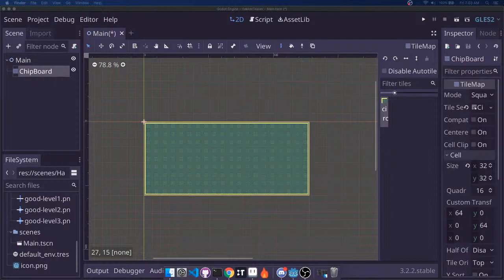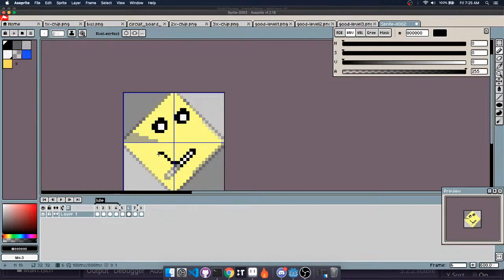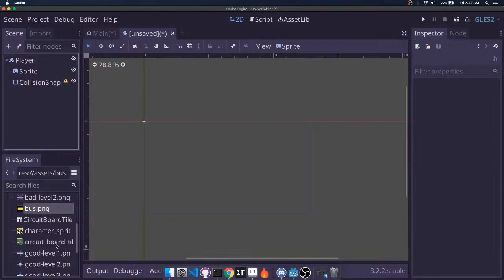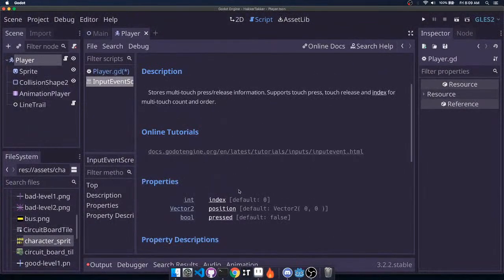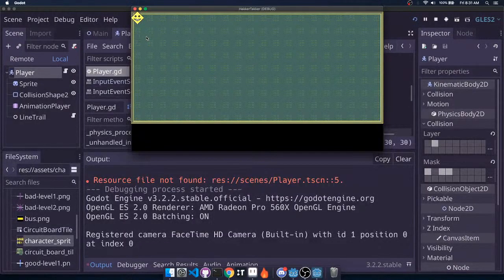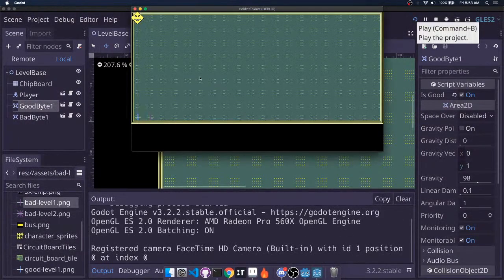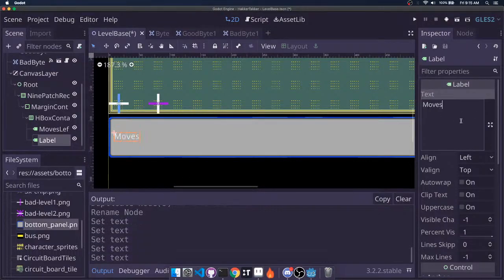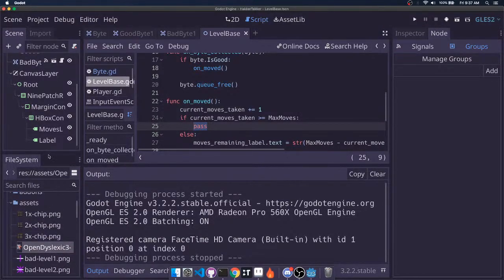HakkerTakker: A Godot Engine Game Stream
In which I begin development on a new game in Godot.